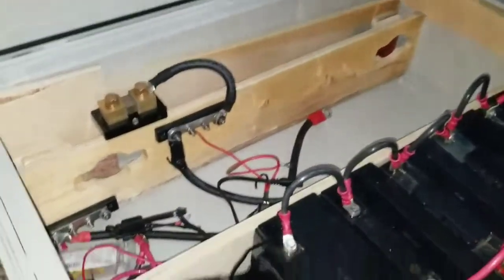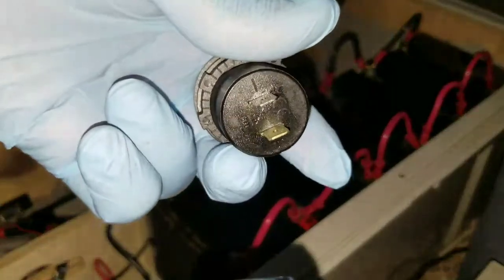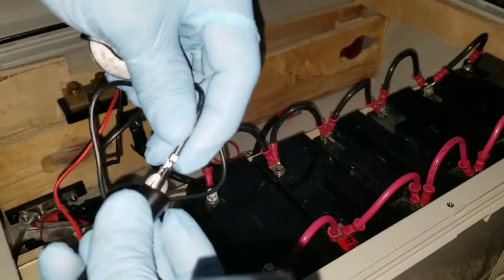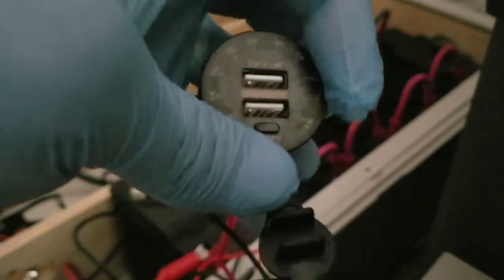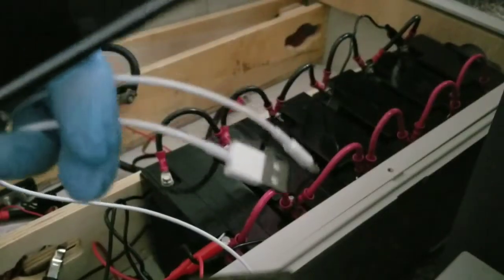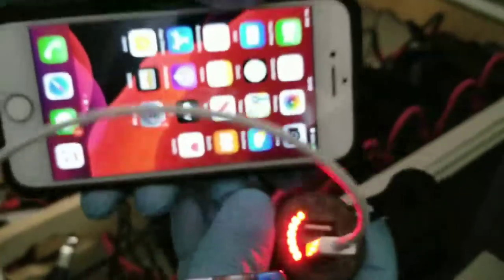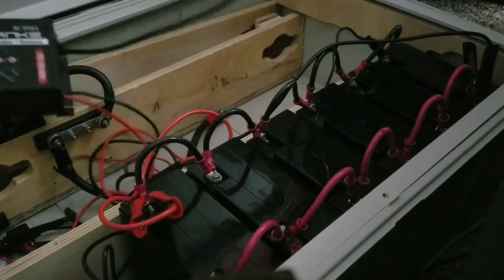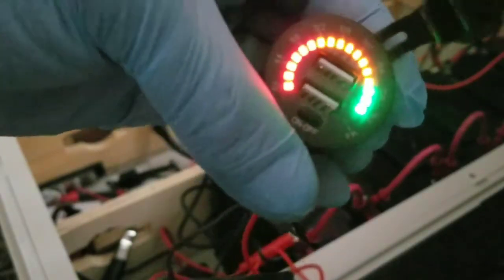HOW TO INSTALL A USB CHARGER 12v OUTLET IN YOUR CAR (Part#1)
12V 4.8A DUAL USB CAR FAST CHARGER SOCKET POWER OUTLET LED VOLTMETER WATERPROOF

Product Features
Upgraded Design: Designed with a newest ON/OFF button, this 12V USB outlet can turn off the light of the voltmeter to a gentle point indicator light. So that it can avoid the voltmeter led light always light up and save battery for you.
4.8A Dual USB Ports: The car charger equipped with two USB2.4A fast-charging USB ports, it charges two compatible devices up to 4 times faster simultaneously than a traditional charger.
Multi-color LED Lights: Designed with multi-color led display lights. A red LED voltmeter light can remind you the vehicle's battery is abnormal when voltage below 12V and enable you to know the health of the battery while driving in real-time. While it will change to flowing red and orange and green under charging status and point sleeping gentle light after you turned off the button.
Easy Installation: Its socket size fits most vehicles' dash panel. Just open a hole about a 3cm diameter. And connect this socket "+" to fuse box for electricity, "-" to the negative pole. Then put the socket in and screw it tightly.
Waterproof Design: It designed with a rubber USB cap which enables it waterproof and dust-proof better protects its internal circuit and enhances its lifespan effectively. Excellent accessories for almost all 12V vehicles, marine, ATV, motorcycle, bike, truck, Golf Cart, RV, Boat, SUV, etc.

Note
1.Please kindly noted that the voltage meter reading only shows up until this socket connected to the power and the button turn on.
2.For automobile, we recommended obtaining power from the fuse box. For the motorcycle, we suggest connecting to the wires of the key switch.

Product Specification
Type USB Charger Socket
Max Output 24W
Output Voltage DC 5V 4.8A
No-Load Power Consumption:0.1watt undefined
Input Voltage DC 12V
Input Current ≤10A
Protection Short-circuit protection, Over charging protection, Over current protection, Over-heat protection, Overload protection, Low-voltage protection
Working Temperature -℃40 to +℃60
Certification FCC, CE, Rohs

Package Included
1x 4.8A Dual USB Charger with Colorful Digital Voltmeter
1x Connecting Cable
1x User Manual